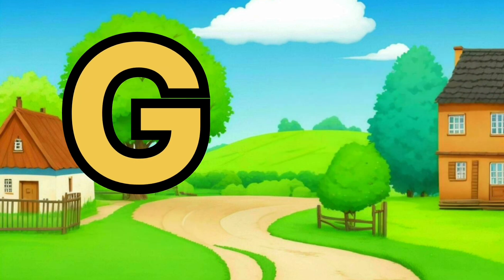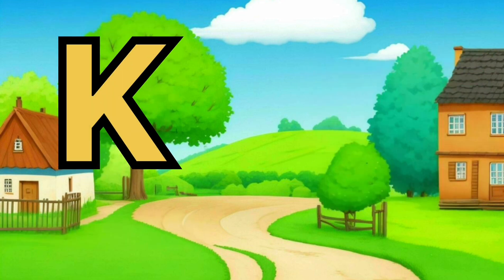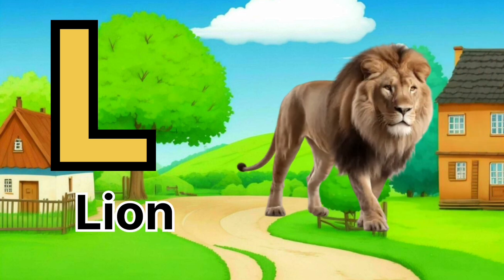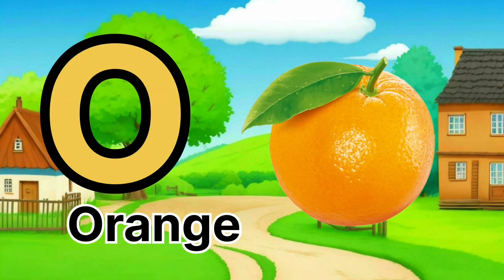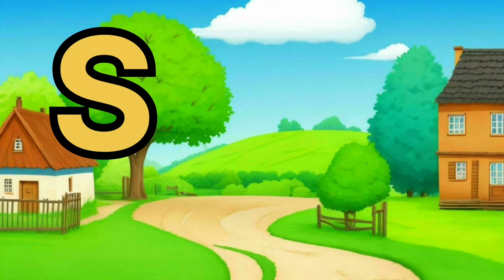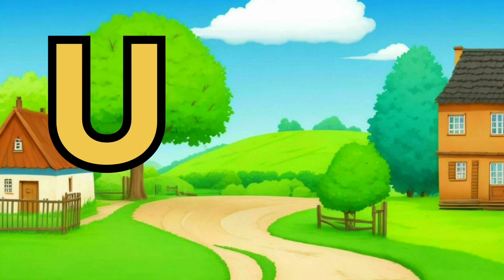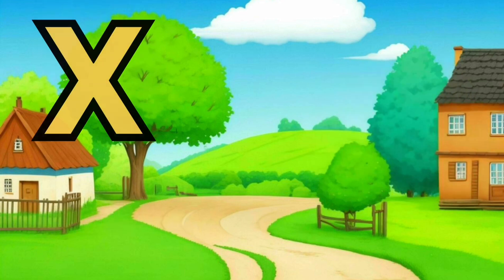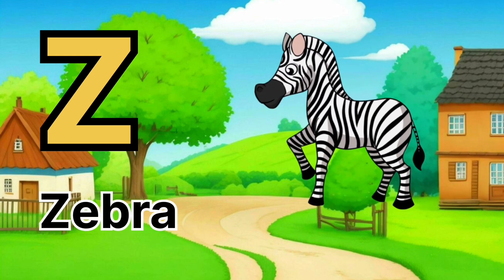abc, alphabet a to z ,123 Numbers, learn to count, one two three, 1 to 20, 1 to 100 counting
Vegetables names
English rhymes
123
Counting numbers
1 to 100
1 to 20 counting numbers
 Alphabet learning videos
The abc phonics song